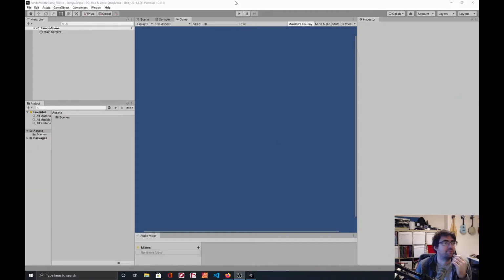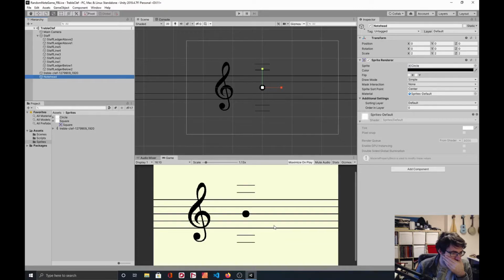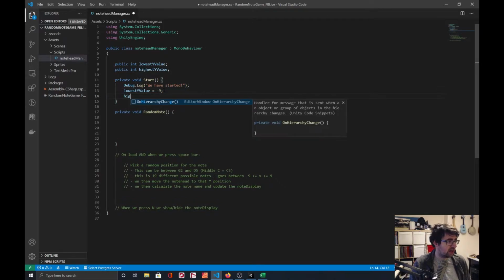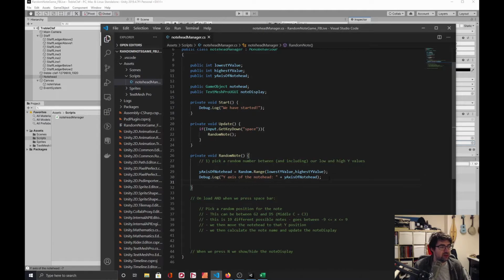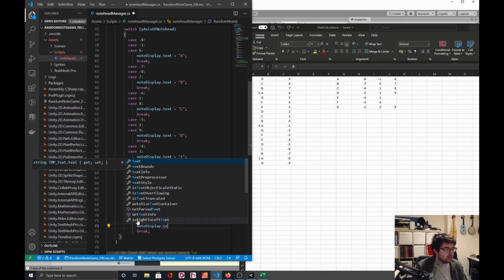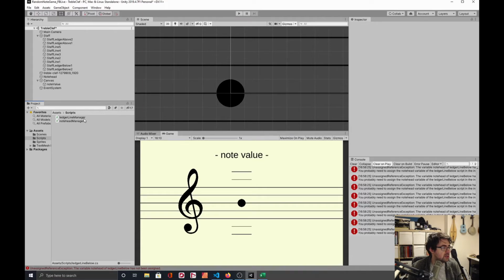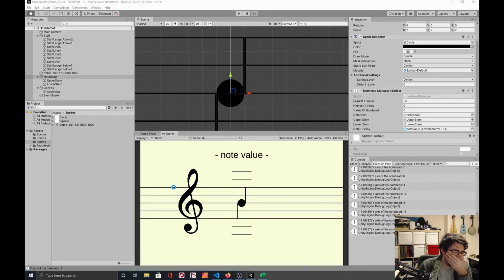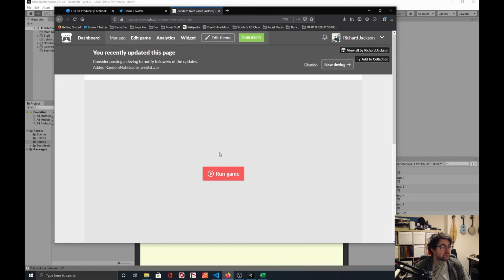Making A Music Game in Unity in an hour (FB live)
Here's me making a random note game in Unity 3d, after a friend of mine asked for one!

The end result is a game showing a treble clef stave, then a random note being shown every time you press SPACE. If you press N then the note name is shown/hidden. I use these sorts of games all the time, so figured it might be useful to show the coding behind the scenes in case anyone else is interested in putting them together!